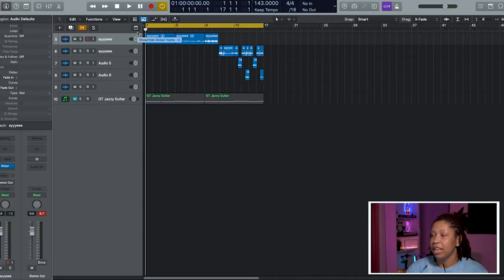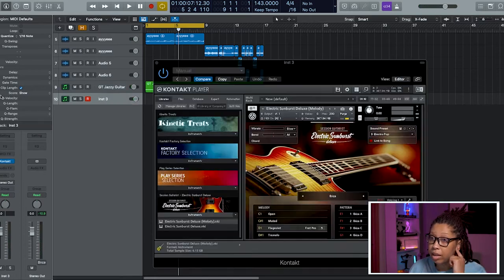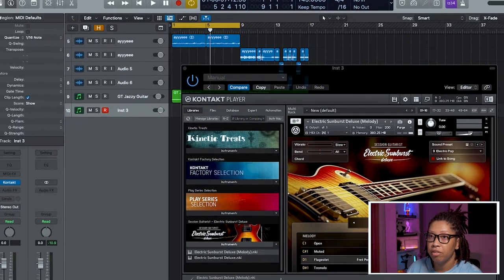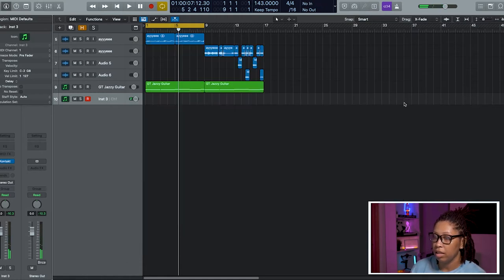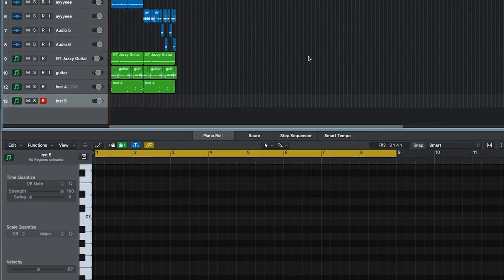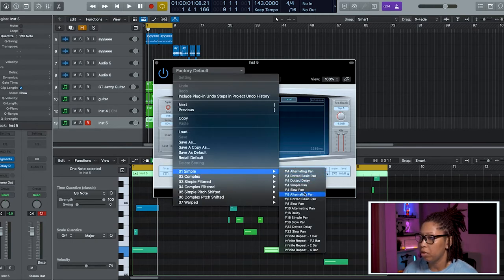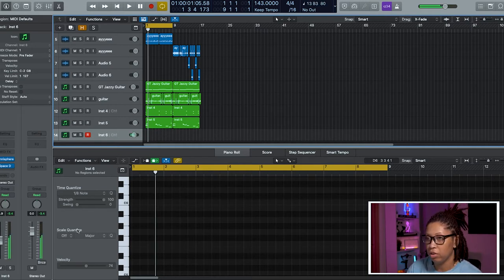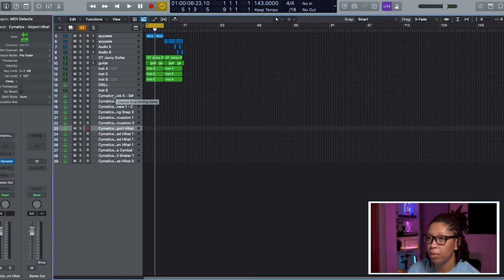I TURNED BILLIE EILISH INTO A DRILL ARTIST AND IT'S 🔥 | LOGIC PRO X | UK DRILL TUTORIAL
AYOOOO WHAT'S UP MY PEOPLEZ (YES WITH A Z lol) IN TODAY'S VIDEO I TURNED BILLIE EILISH INTO A UK DRILL ARTIST. I DECIDED TO REMIX BILLIE ELISH'S SONG AND TURN IT INTO A DRILL BEAT IN LOGIC PRO X AND IT CAME OUT FIRRRRREEEEEE 🔥🔥🔥🔥🔥🔥🔥 I HOPE YOU ALL ENJOY WATCHING THE VIDEO AS MUCH AS I DID MAKING IT.